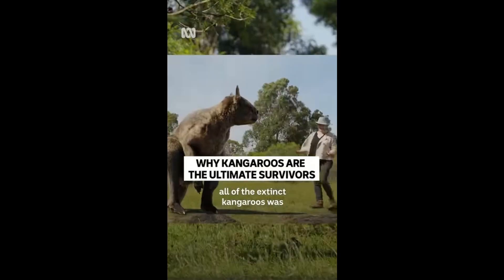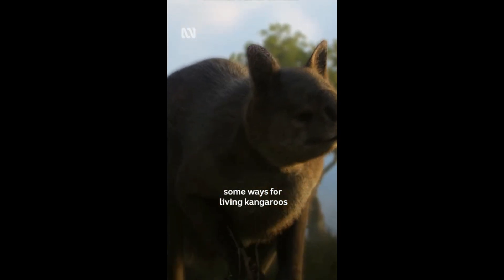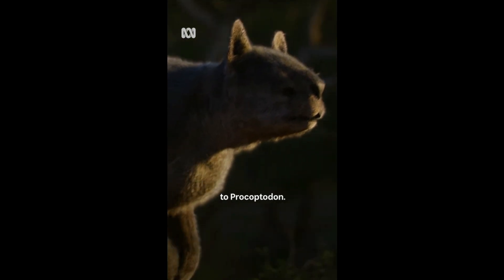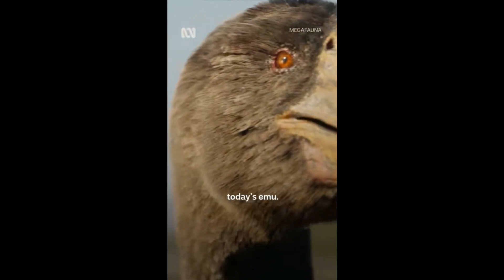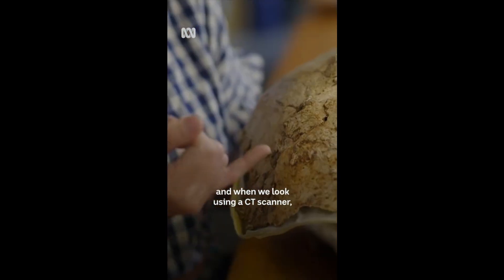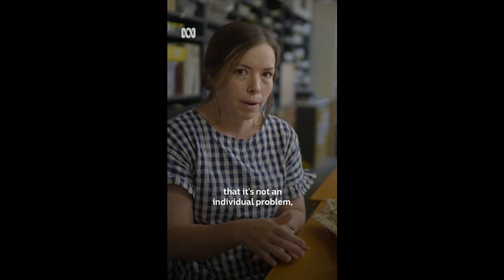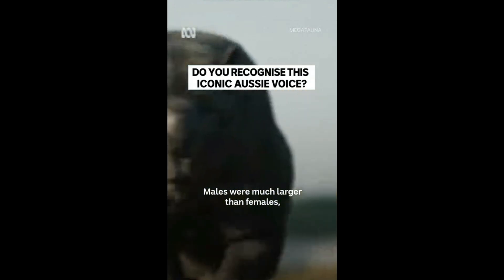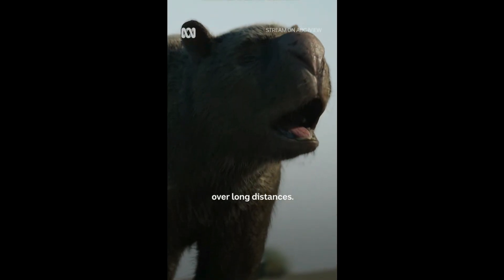megafauna: what killed australia's giants procoptodon diprotodon and genyornis